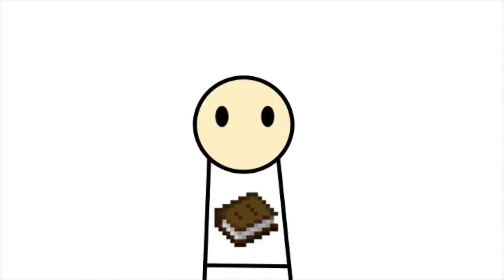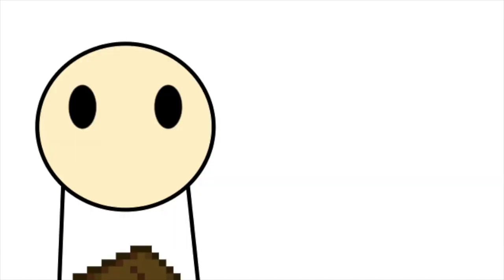I sent a letter to the President Pt.1